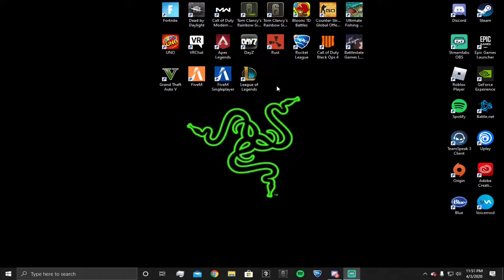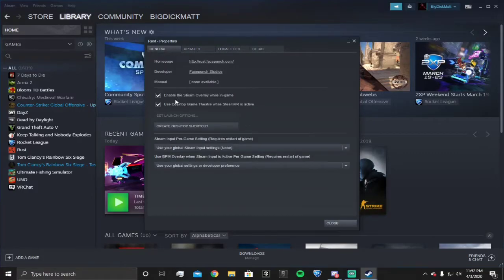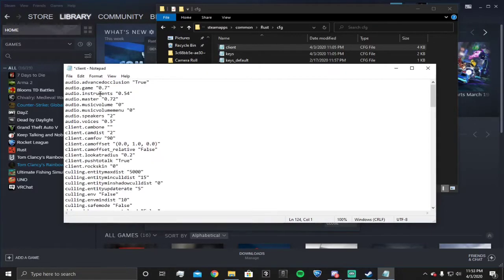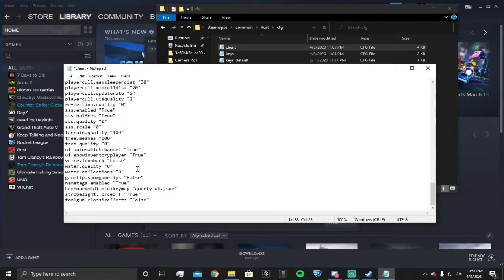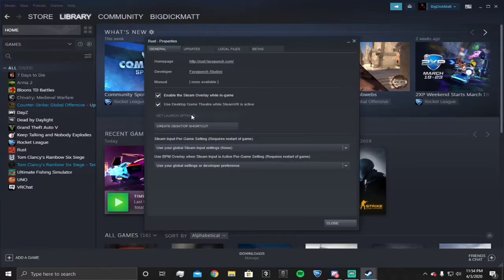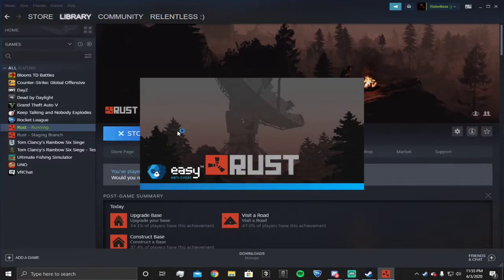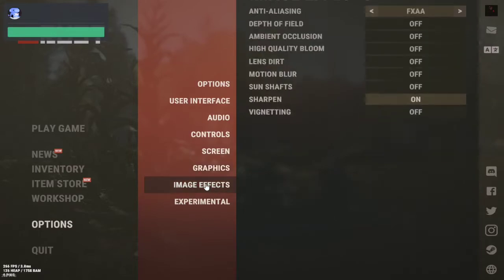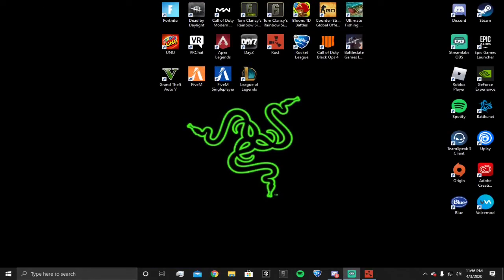🔧 RUST 2023: How To Fix Stuttering/Lag FOR ANY SYSTEM 2023!✅LOW/MEDIUM/HIGH BEST PVP SETTINGS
Here is all the files and the launch options Below (Also use my rustchance.com code TRNRELENT if any of this helped you)

-gc.buffer 2048 -hitnotify.notification_level 2 -physics.steps 60

(Thumbnail Belongs to Panjno) was too lazy to make one